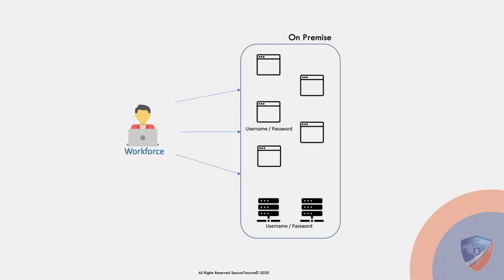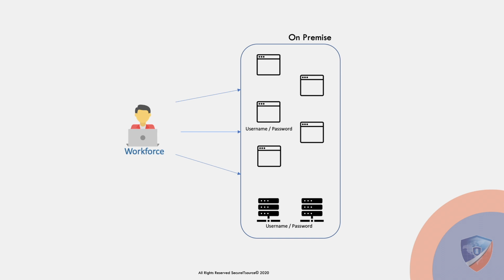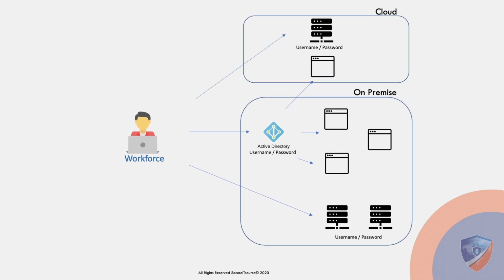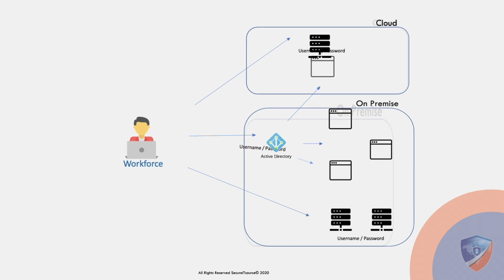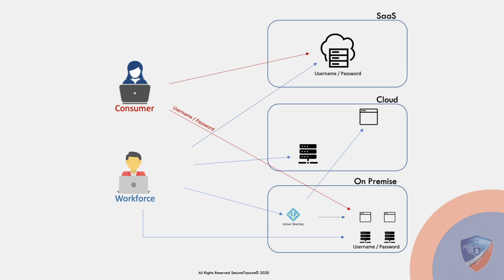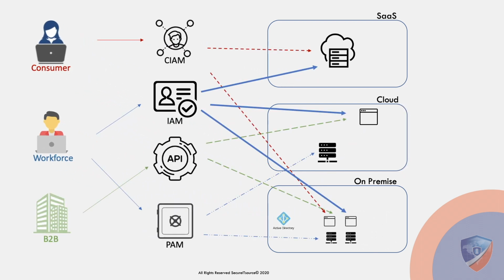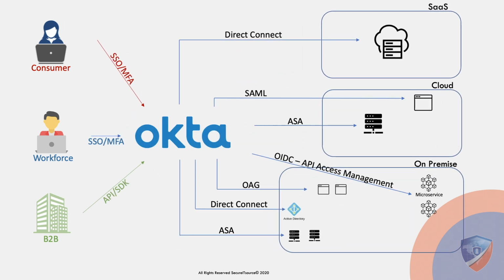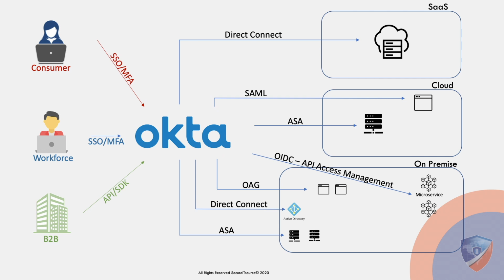Using Okta to Unify and Simplify Your Identity Program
Identity programs have gotten more and more complex over time, keeping organizations from managing their users and systems in unified, coherent ways.

At SecureITsource, we partner with Okta to make your identity management program standards-driven and ready for tomorrow's challenges.

If you're having difficulty enabling and managing access to your systems for employees who are working from home, we can help. We're partnering with Okta to provide MFA (multi-factor authentication) and SSO (single-sign on) to help make the transition to having a remote workforce easier.